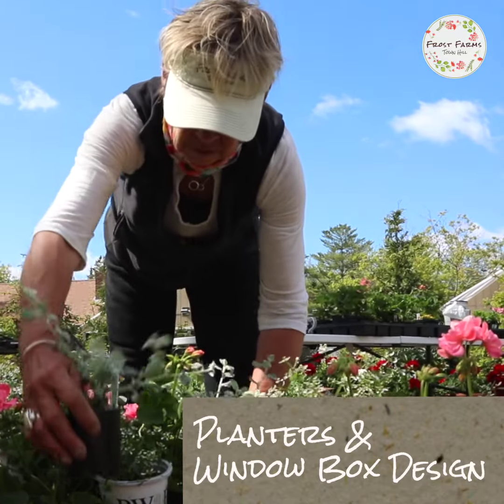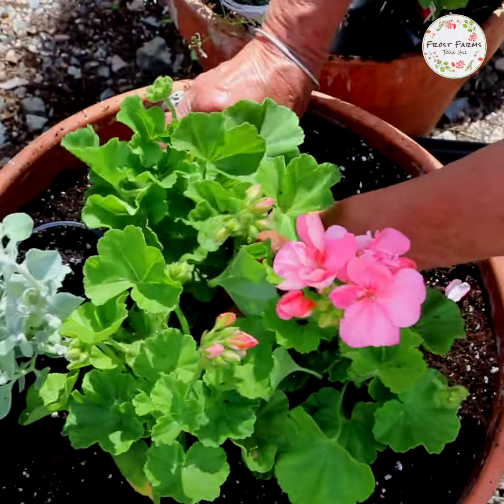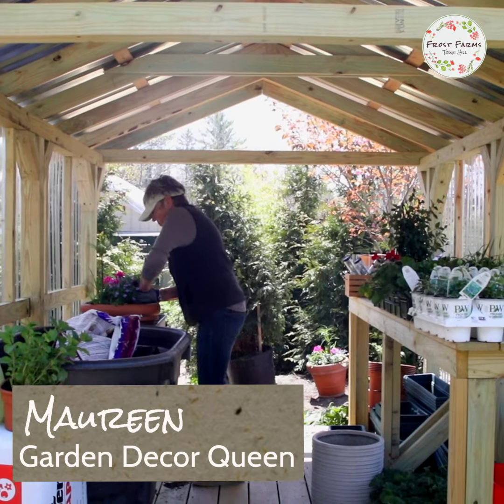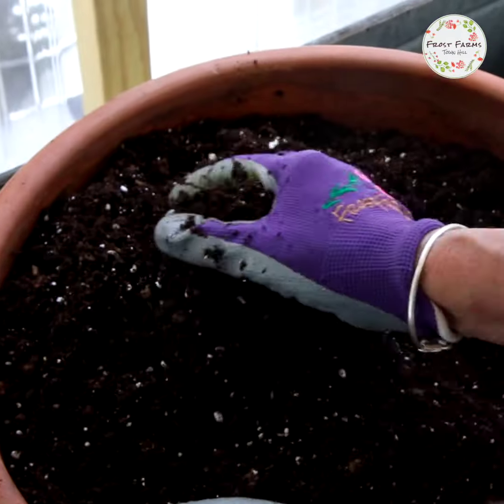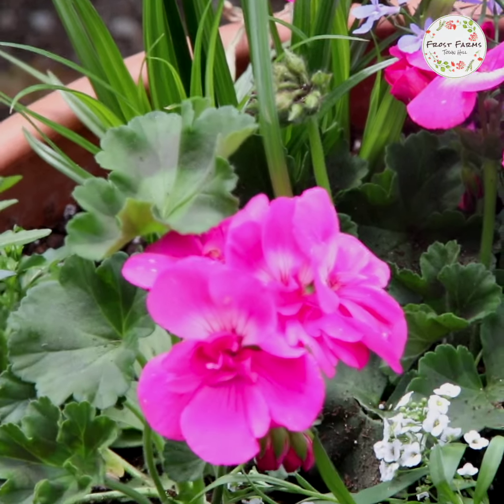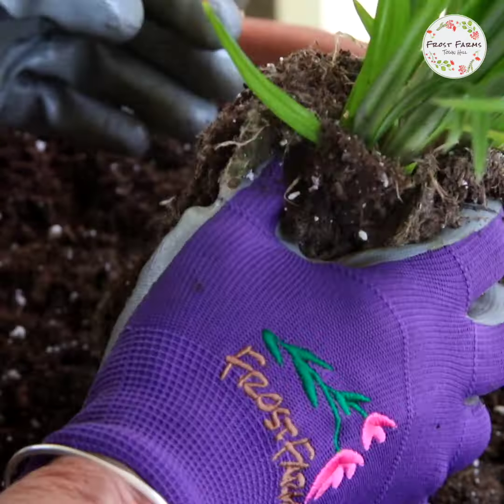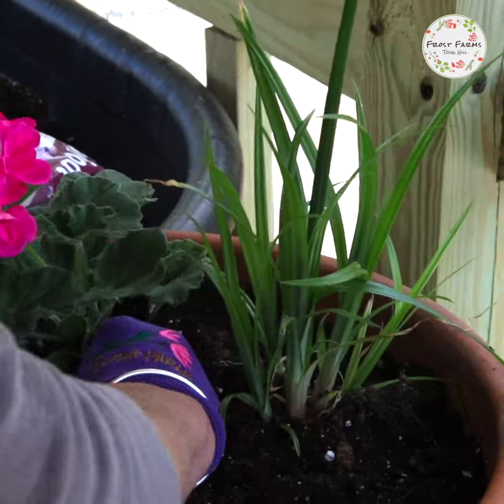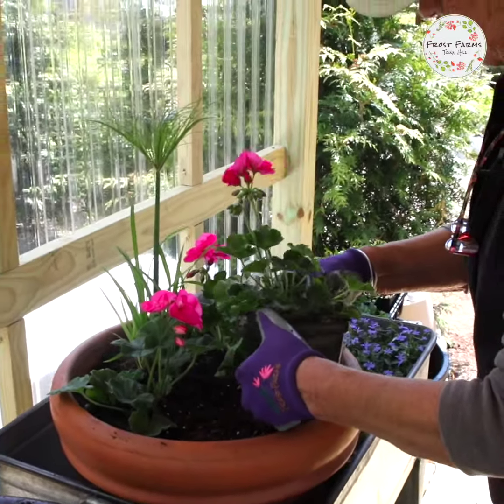Create Stunning Planters and Window Boxes with Frost Farms Mount Desert Island, Maine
Get ready to transform your home's exterior with breathtaking planters and window boxes! In this video, Garden Decor Queen Maureen shares her expert insights and techniques for designing showstopping arrangements that will make your home the talk of the town.
Maureen takes you through the process of selecting the perfect plants, considering factors like color, texture, and growth habits. She then demonstrates how to arrange them in visually appealing combinations that create a cohesive and stunning look. Whether you prefer a classic, elegant style or a bold, vibrant display, Maureen has plenty of ideas to inspire you.
Throughout the video, you'll learn valuable tips on container selection, soil preparation, and ongoing maintenance to ensure your planters and window boxes thrive all season long. Maureen's expertise and passion for garden decor shine through as she guides you in elevating your home's curb appeal to new heights.
Whether you're an experienced gardener looking for fresh ideas or a novice eager to add a touch of charm to your exterior, this video is a must-watch. Get ready to unleash your creativity and transform your outdoor space into a captivating oasis.
For more gardening inspiration, products, and expert advice, visit FrostFarmsMDI.com. Discover our wide selection of high-quality plants, accessories, and resources designed to help you create the garden of your dreams. Start your journey to a beautiful, inviting outdoor space today!

🌻 Visit Frost Farms:1543 State Highway 102
Bar Harbor, Maine 04609
7 Days a week
9-4pm